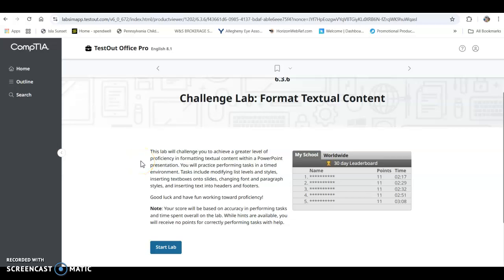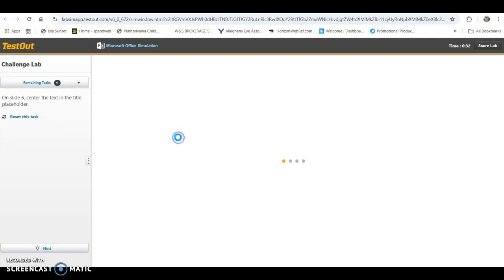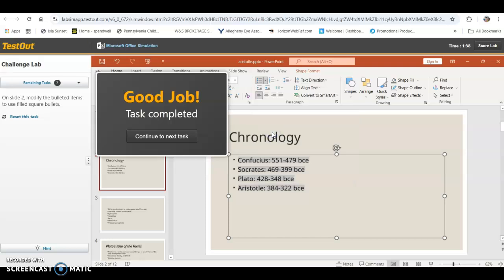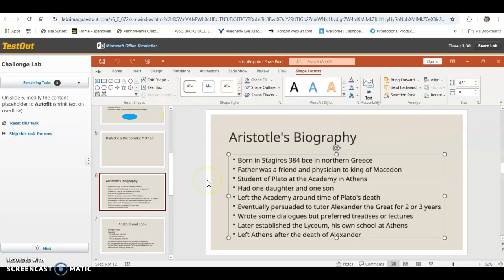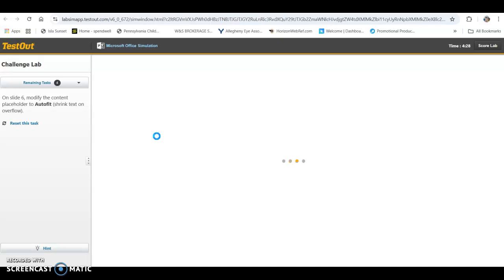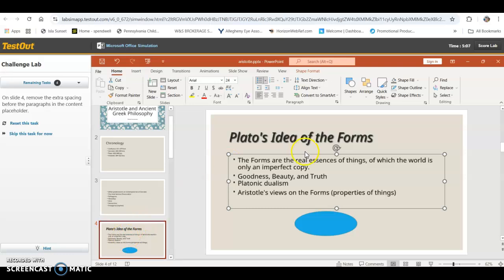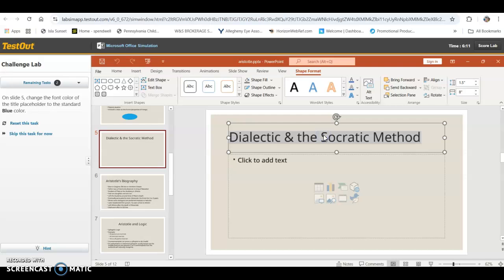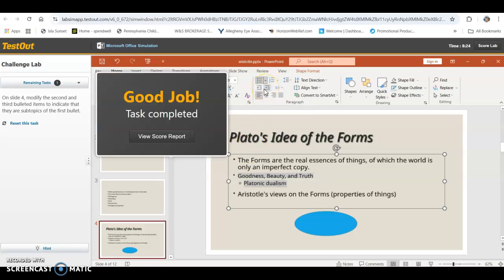6.3.6 Challenge Lab